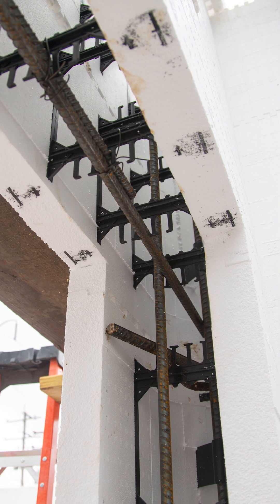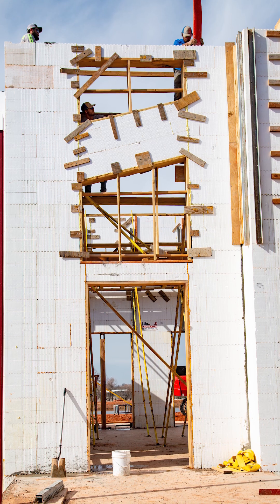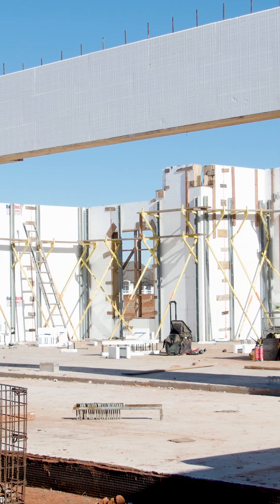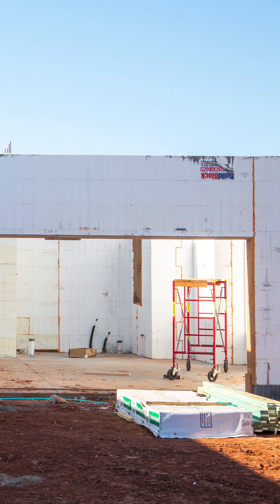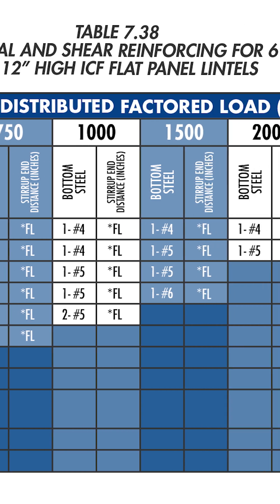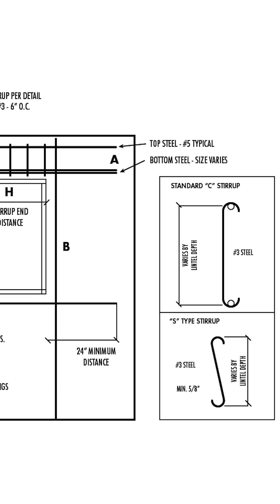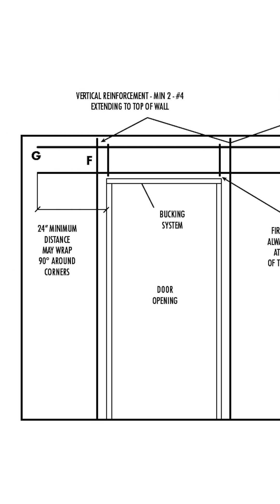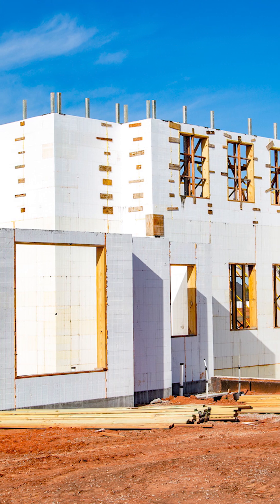Ep.27 Lintels - Build Better with Russ Nicely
Lintels for Openings
Watch Episode 27 of our Build Better video series w/Russ Nicely!